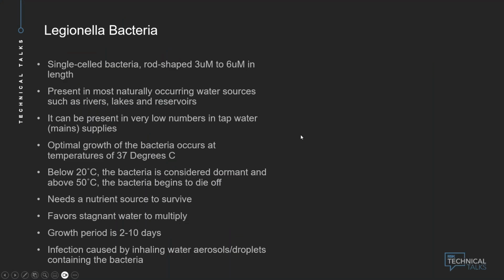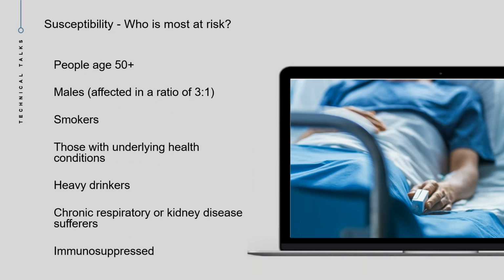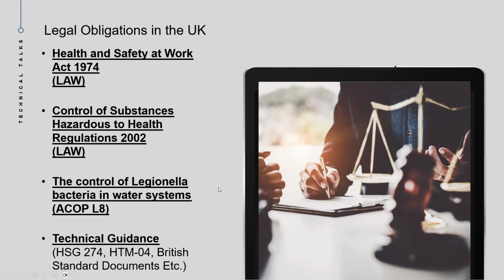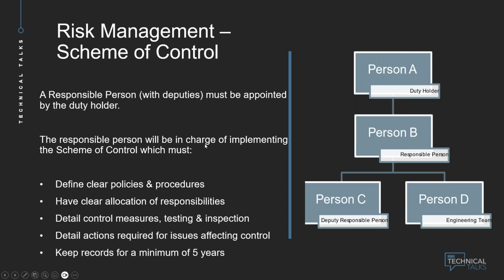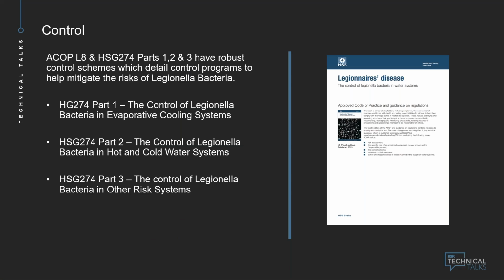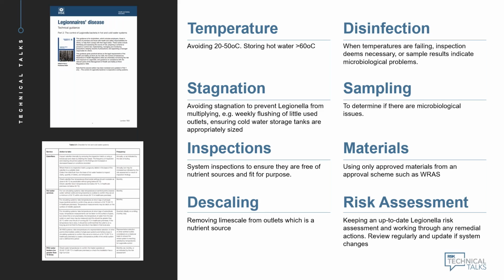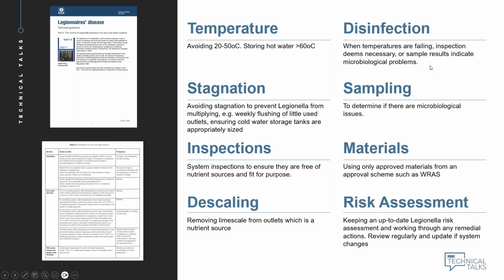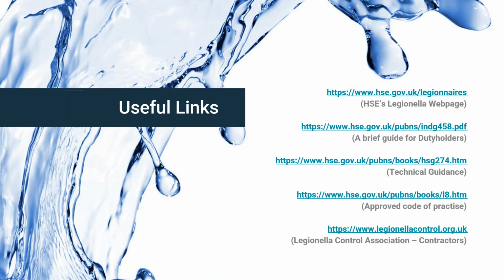Legionella :The Risks and Responsibilities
RSK Group webinar unravelling the intricacies of the risks and responsibilities that duty holders and responsible persons encounter in their daily operations.